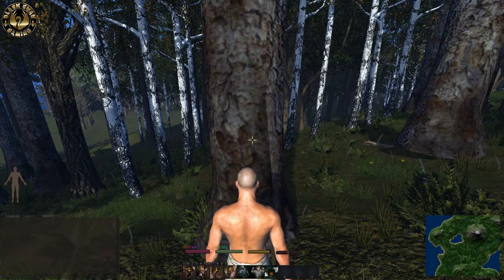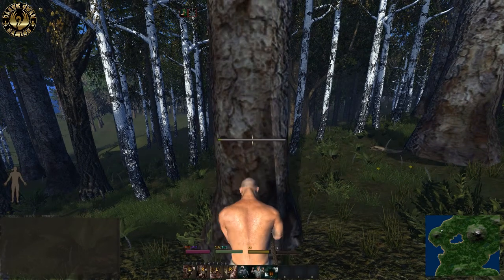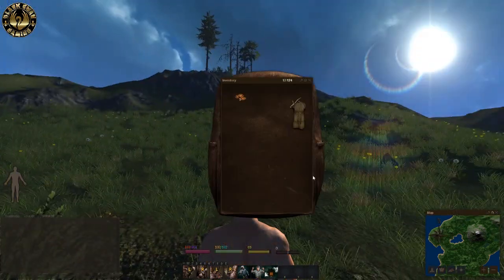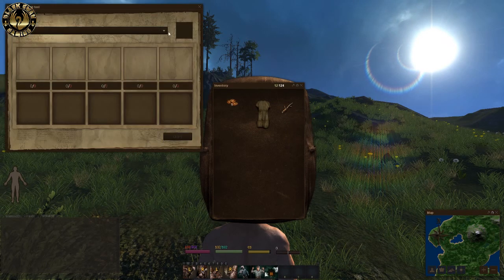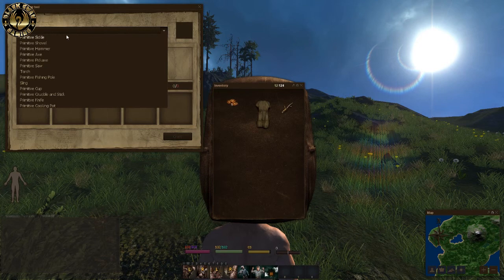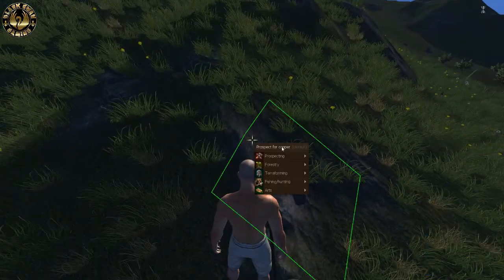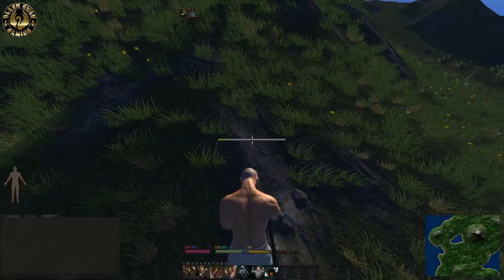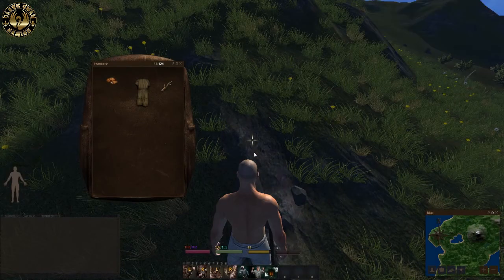Life is Feudal Primitive Shovel Tutorial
When i started playing Life is Feudal i was simply lost. So i decided to make some tutorials on basic things to get you going.

Ross Bugden , check this mans channel , great music , great guy , if you ever have a question for him he will answer .